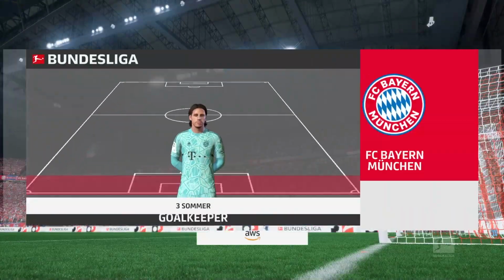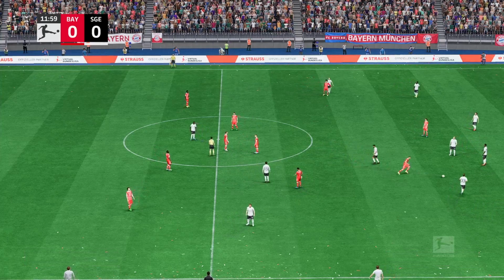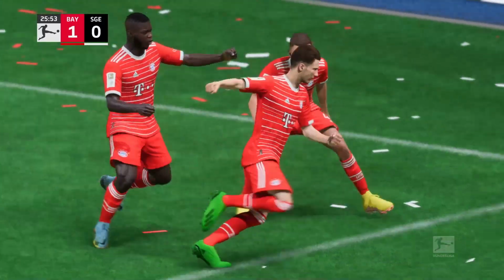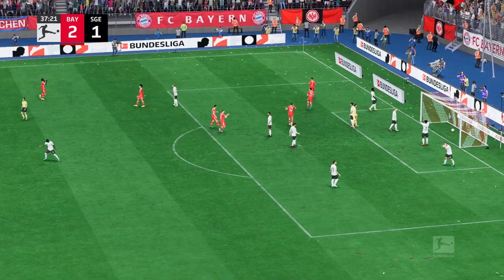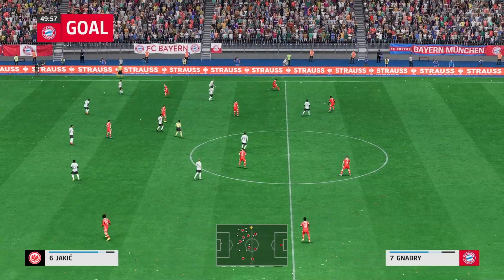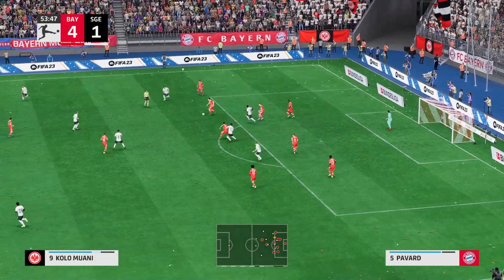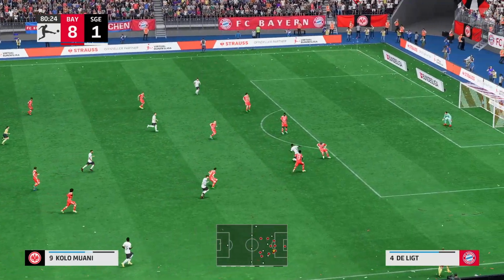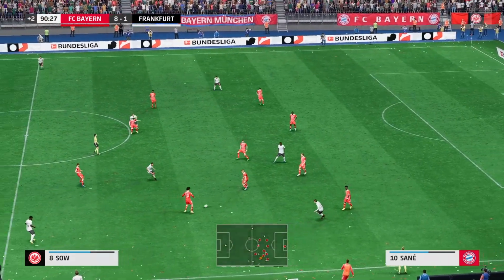FIFA 23 - Bayern Munich vs Eintracht Frankfurt - Bundesliga 22/23 Full match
As you might guess, the majority of predictions and betting exchanges favor the win for the Bayern Munich vs Eintracht Frankfurt match in the 18th spieltag of the 2022-23 Bundesliga. Failure of Joshua Kimmich cs. winning in the last 2 matches is believed to not continue in this match.

In fact, the Bayern vs Frankfurt match promises to be a fierce battle. Both teams are in a good trend. Die Roten have not lost in 15 consecutive matches. Meanwhile, Die Adler did not lose in 6 matches in a row. Both teams also only drew 1-1 in the match before this meeting.

The thing that makes many predictions favor Bayern among them is the meeting record. Die Roten won the last 2 meetings with Die Adler. At home, Bayern did lose at the last chance. However, they have won in their last 13 home matches against Frankfurt. However, judging by the current performance, Frankfurt could make a surprise. They can repeat the victory won on their last visit to the Allianz Arena. Randal Kolo Muani and Jesper Lindstrom could become a scourge for Die Roten's defense, guarded by Matthijs de Ligt and Dayot Upamecano.